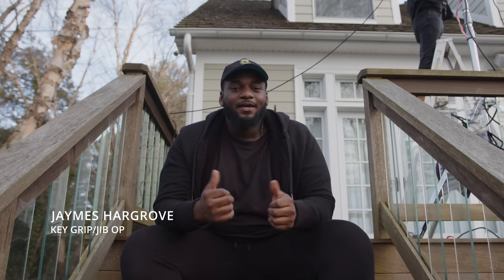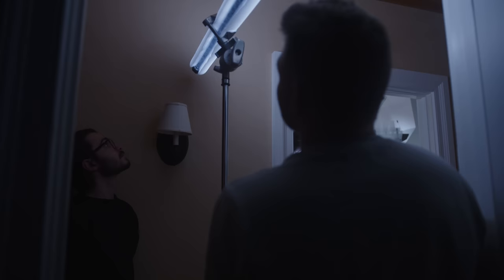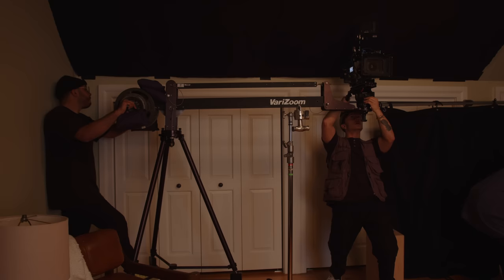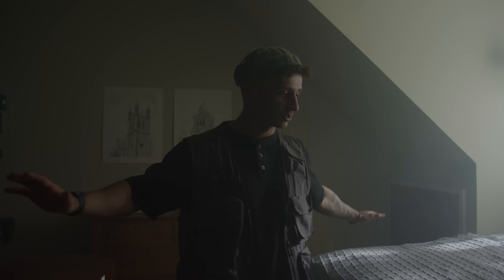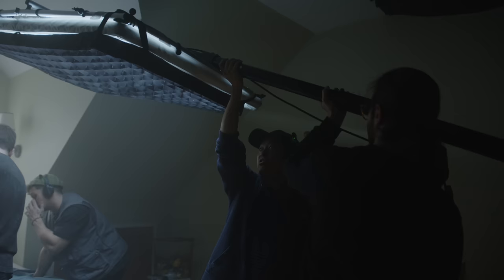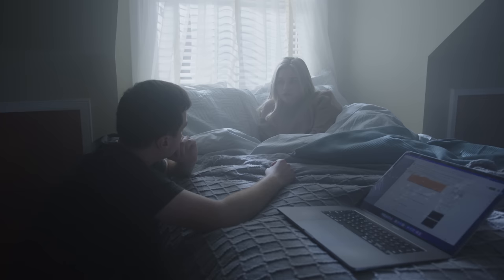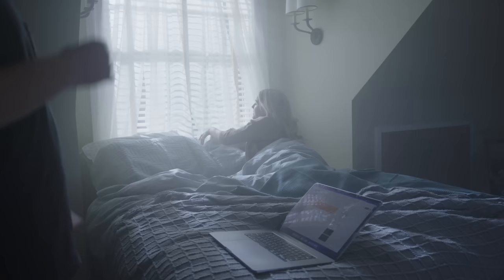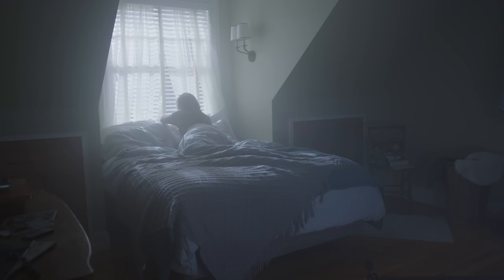How To Make A Short Film - Behind The Scenes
BEHIND THE SCENES OF "PARALYSIS"
WRITTEN & DIRECTED BY DEVIN CLEARY
BTS: Mark Naples

Camera I Use
CFast Cards
Lens I Use
Tripod I Use
Mic I Use
Light for Youtube
Best Tube Light
Best Powerful Light
Best Eye Light
On-Set Headsets
Camera Case
My Hazer
My Hard drive
My Laser